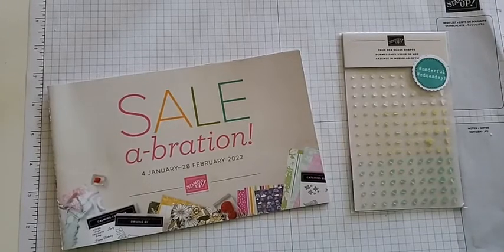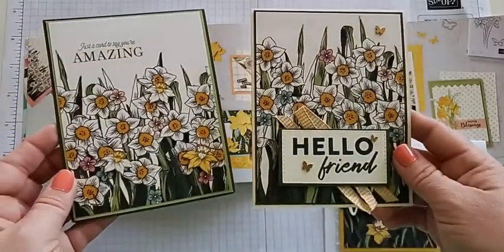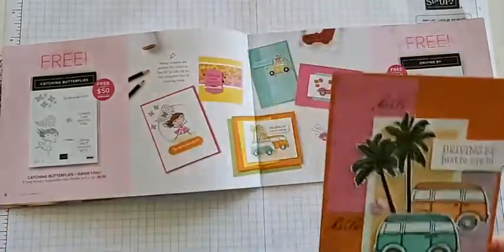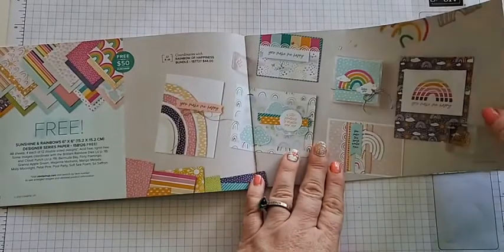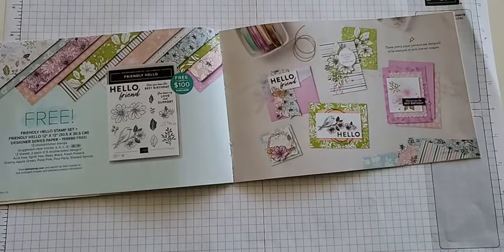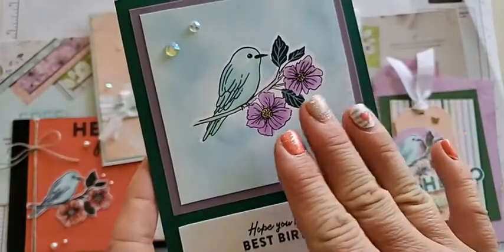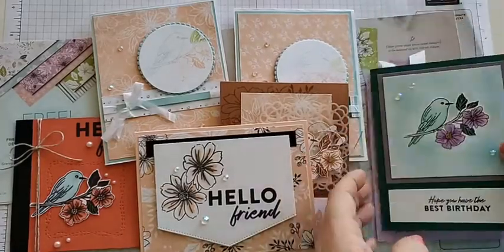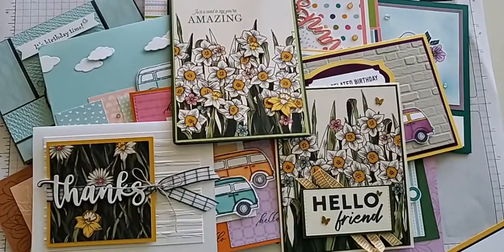Wonderful Wednesday- Queen's Sale-a-bration Swaps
Watch and see some amazing Stampin' UP! Sale-a-bration Swaps made by the Queens of the Stamp Age!

Shop with me during Sale-a-bration to get your FREE exclusive items:

Join my team during Sale-a-bration and get to EXTRA stamp sets for FREE: